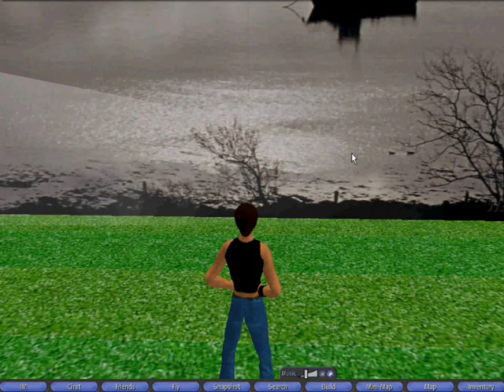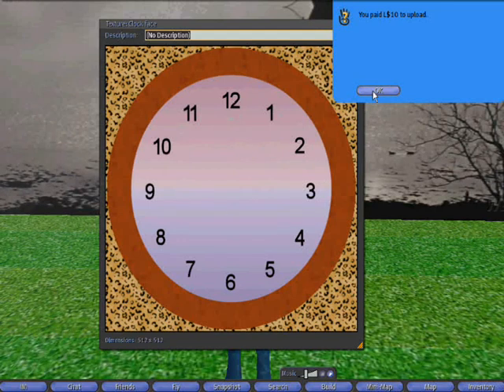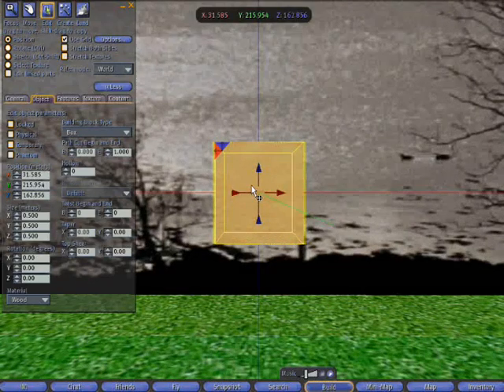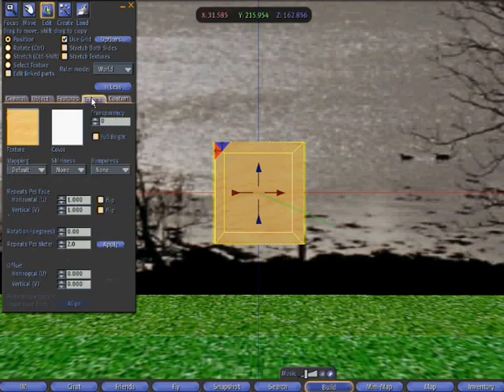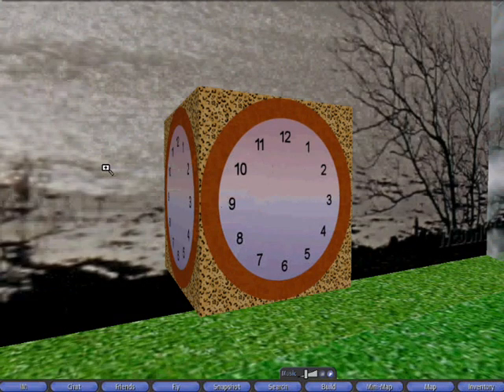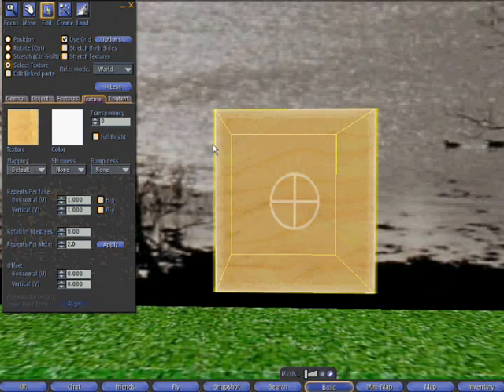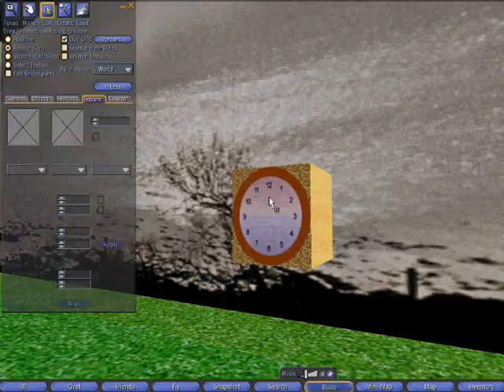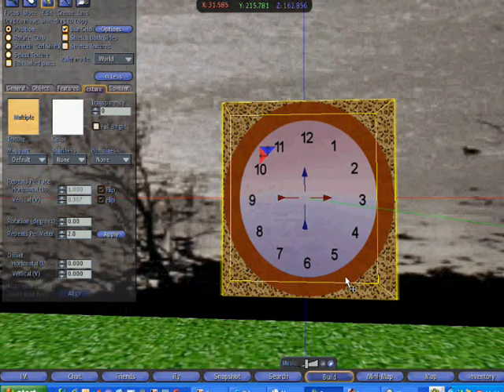Second Life Tutorial: Building a Clock, part 2 of 7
Second Life Tutorial: Building a Clock in Second Life, part 2 of 7.